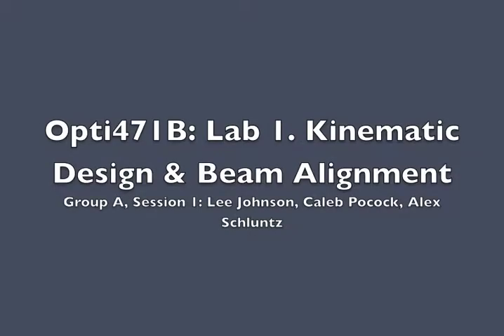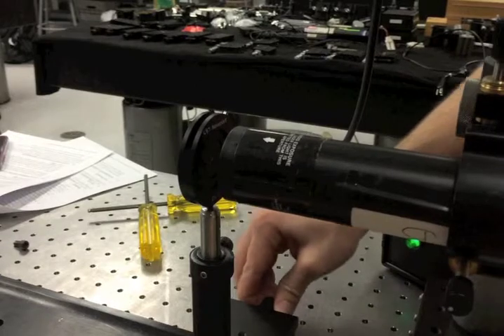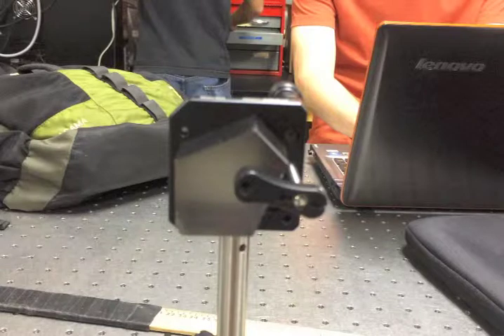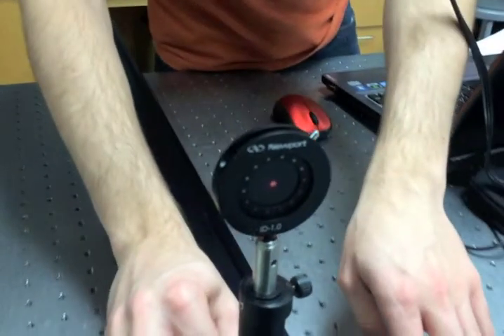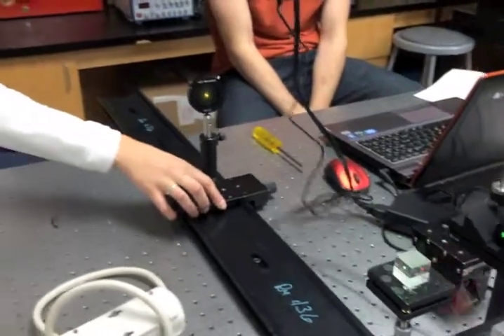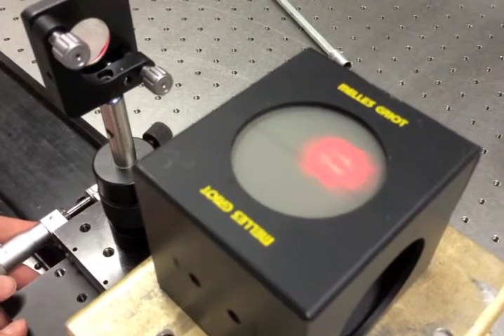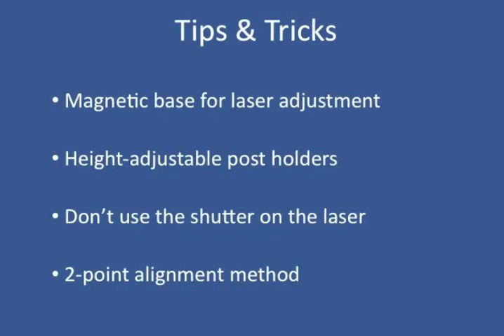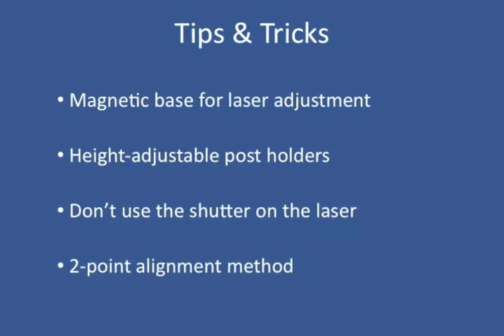Lab 1: Kinematic Design and Beam Alignment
Caleb Pocock
Alex Schluntz
Lee Johnson